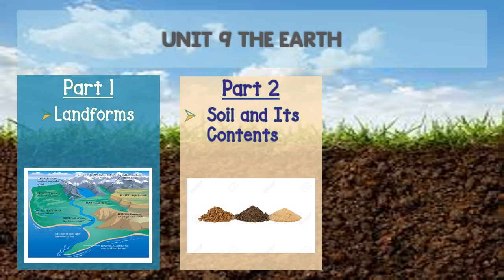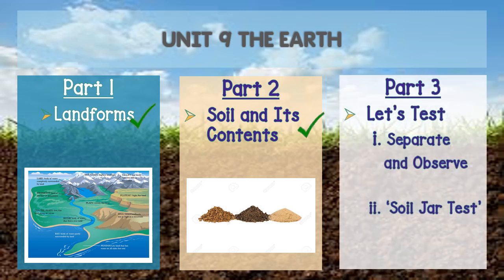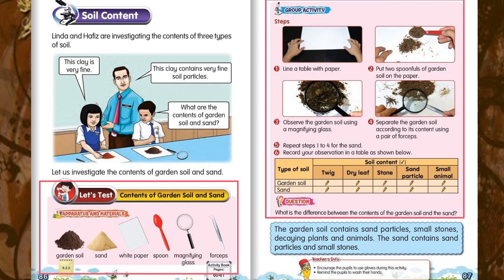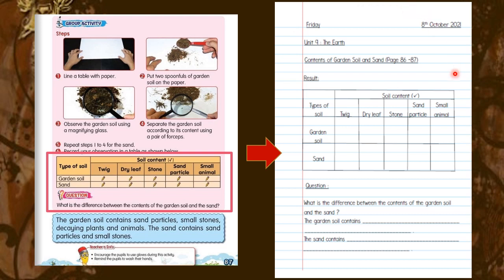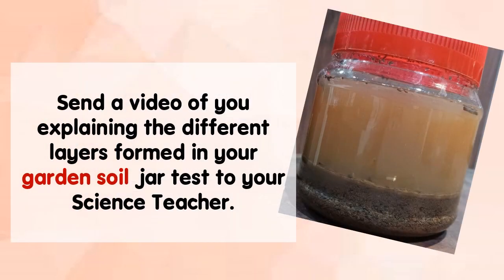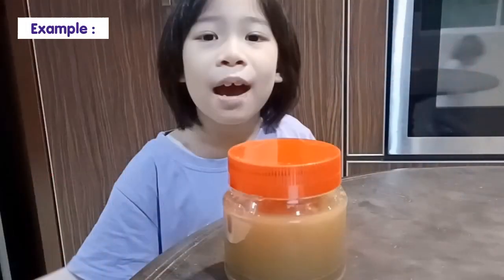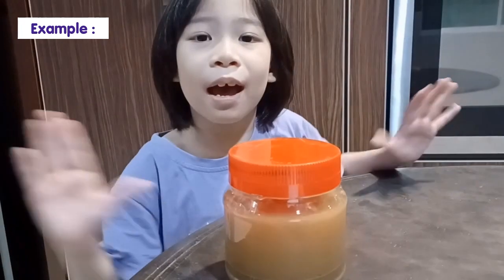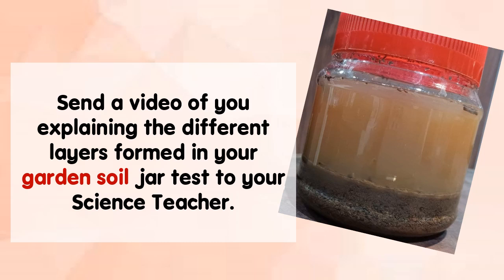Unit 9 : The Earth (Soil and Its Contents - Part 3)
Science Year 1 (SK) DLP

This video is about conducting activities in:
1. Science Textbook Page 86 and 87
2. Science Activity Book Page 60 and 61